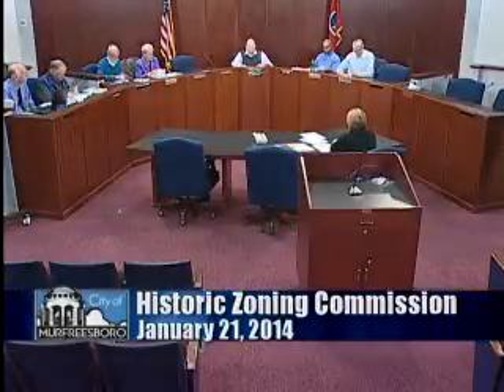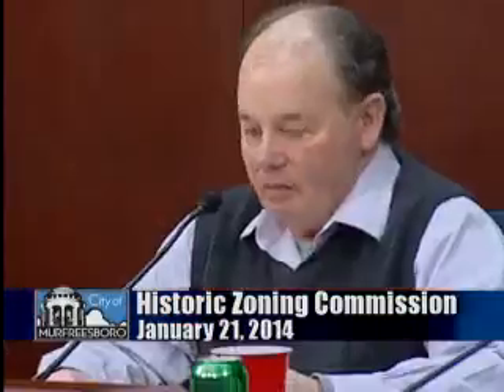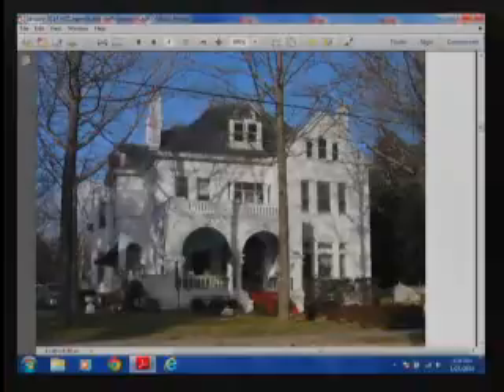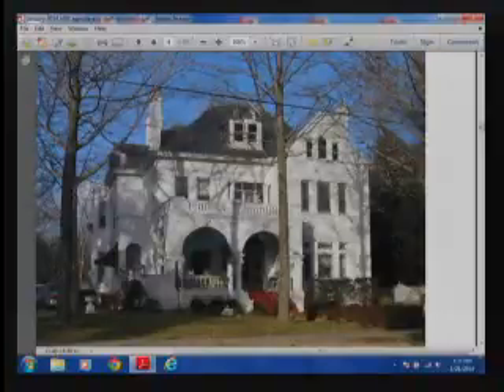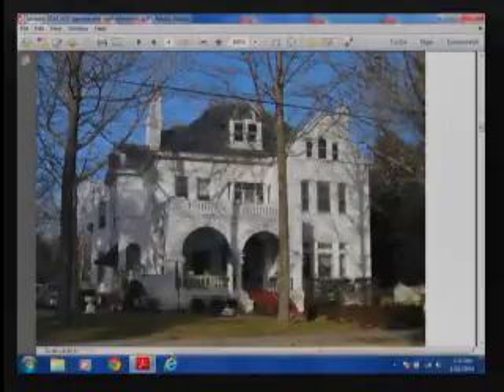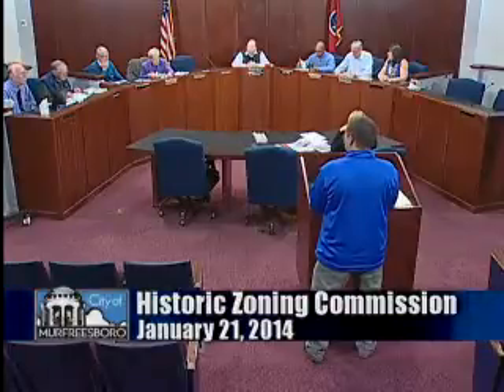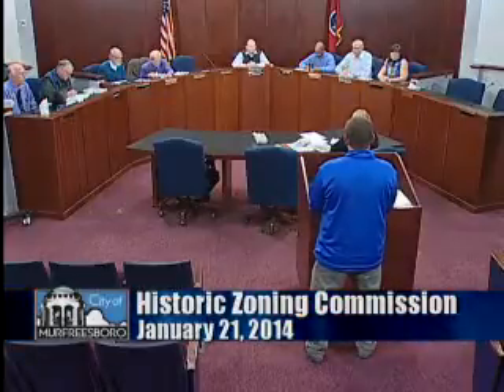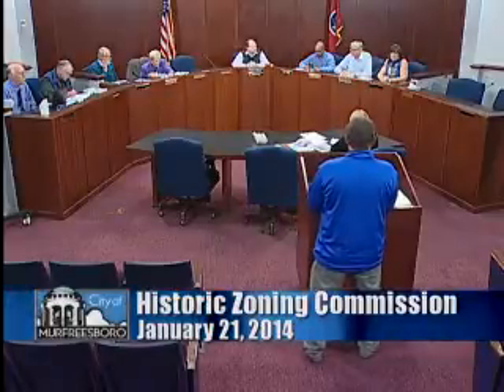Historic Zoning Commission - January 21, 2014